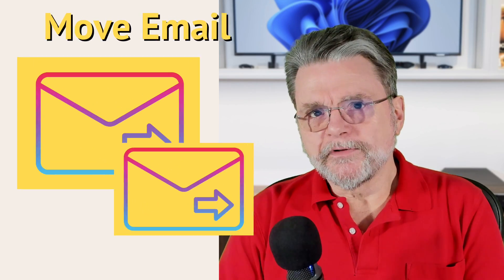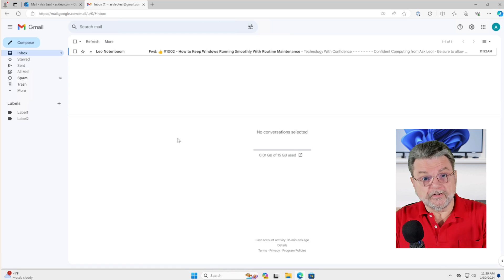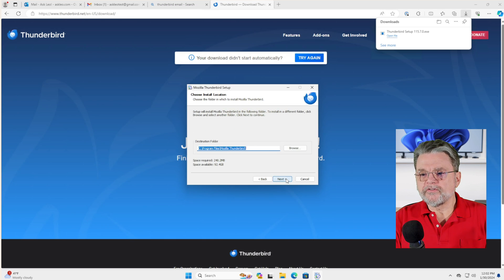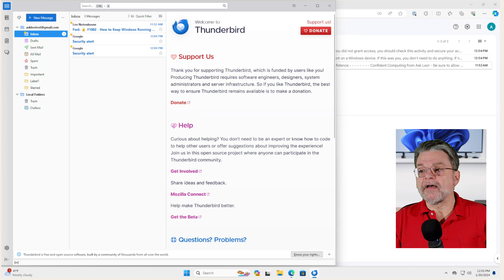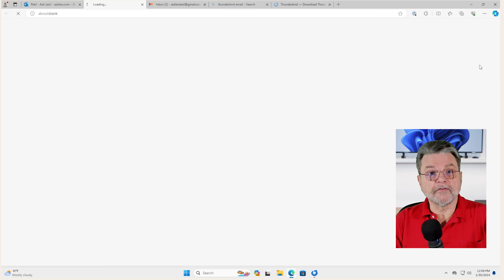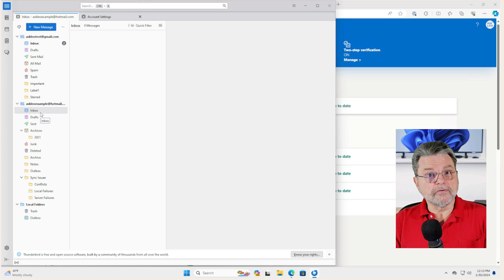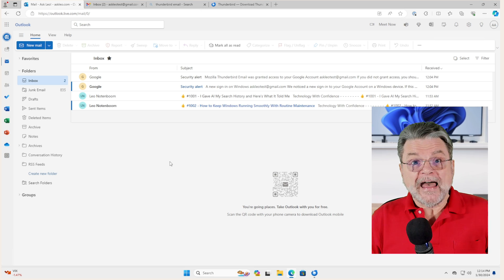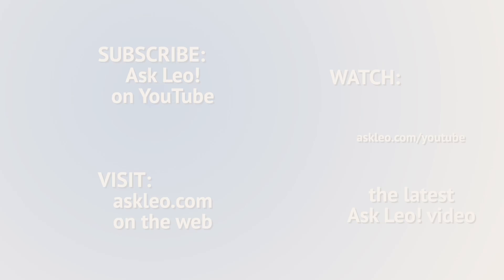How Do I Move Emails From One Account To Another?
✔️ Moving email from one account to another just takes some configuration, and some drag-and-drop.

✔️ Moving emails
To move emails from an old account to a new one, use a desktop email program supporting multiple accounts and IMAP, like Thunderbird or Microsoft Outlook. Configure the program with both your old and new email accounts, then simply drag and drop emails from one account’s folder to the other. IMAP ensures that changes made in the desktop email program are reflected online.

Chapters
0:00 Move emails from one account to another
2:40 Turn IMAP on in Gmail
3:50 Using a desktop email program
4:00 Setting up Gmail
7:00 Add an account
8:00 Create an app password
10:00 Merging your email
12:50 Data loss
13:00 Labels and folders